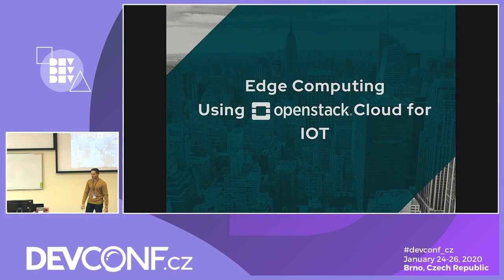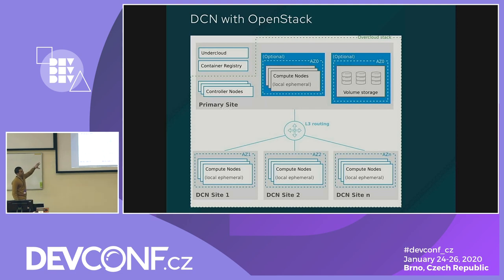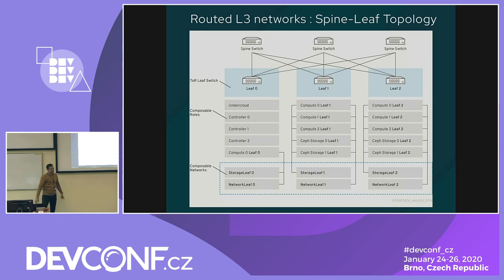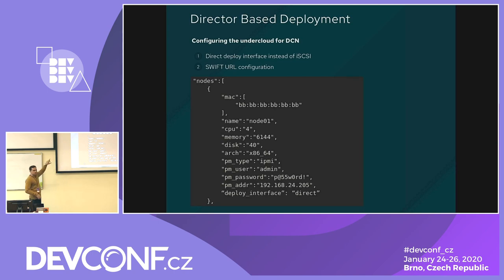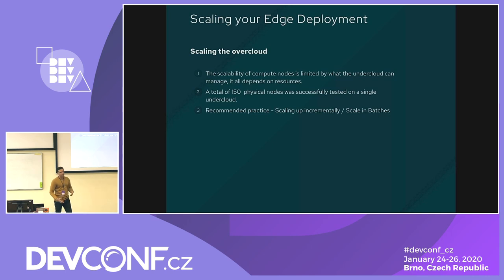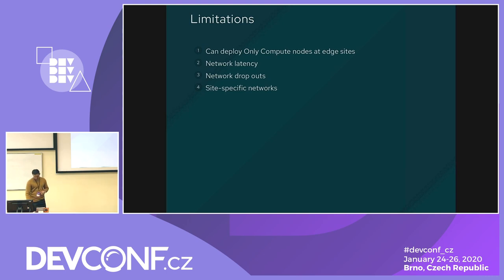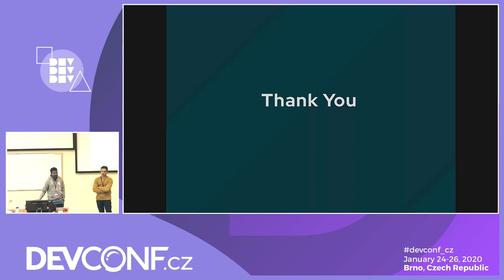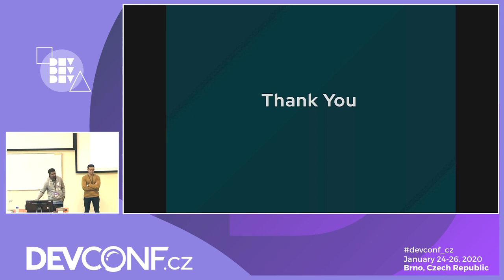Edge Computing using OpenStack Cloud for IOT - DevConf.CZ 2020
Speakers: Rohit Londhe, Nilesh Chandekar

One of the trending technology when it comes to implementation of 5G and IoT applications is Edge computing. Using OpenStack Cloud we will showcase the implementation of Edge Nodes which will host end-user applications. These edge nodes will directly reside in end-user premises or near-by DC, thus reducing the latency and increasing the processing and computational power.
At present most of the 5G and IOT service provider industries set-up their entire infrastructure at the end-user location for providing services. Instead, using this Edge computing we will place only a single node and manage the same things which the entire infrastructure does. This is a very cost-effective technology using which we can save more than 50% in terms of deployment, hardware, management and etc. We will be showcasing an actual demo of deployment Edge nodes with OpenStack Cloud and how we can manage them from the central location.